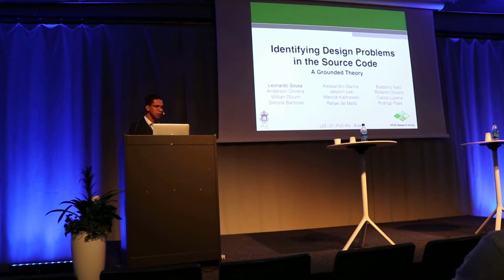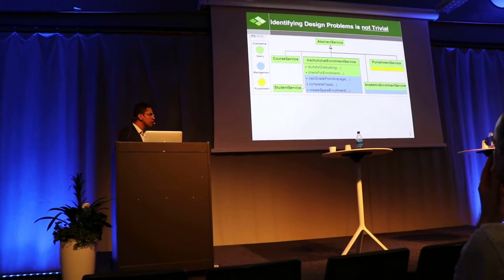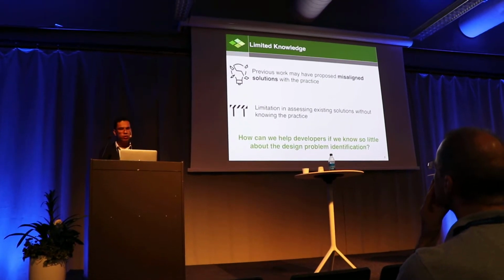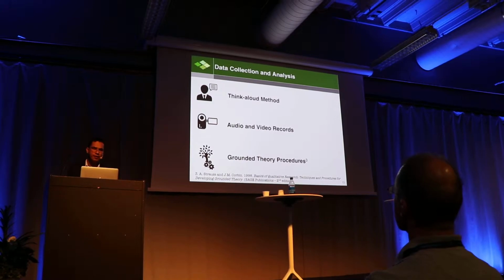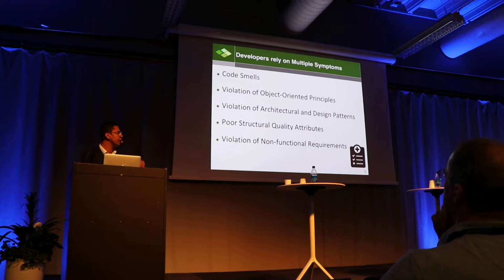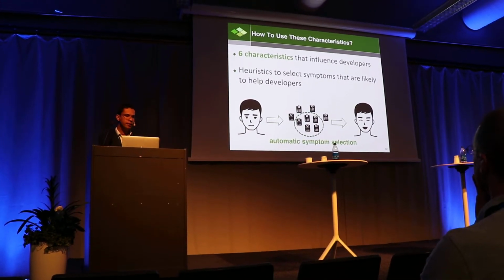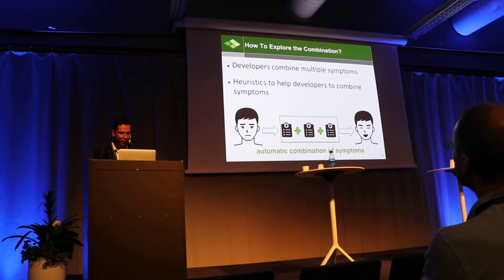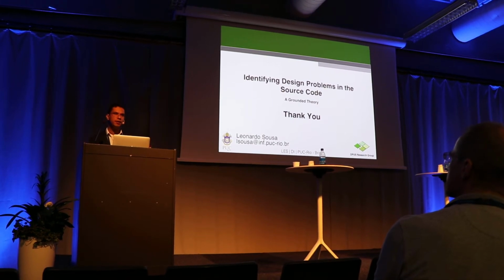ICSE 2018 Presentation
Presentation of the paper "Identifying Design Problems in the Source Code: A Grounded Theory" in the ICSE 2018.